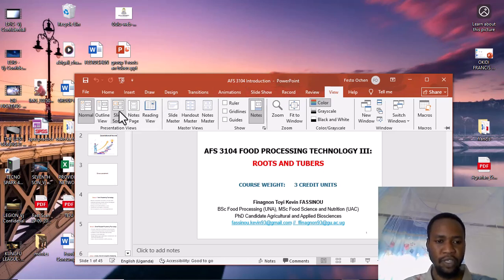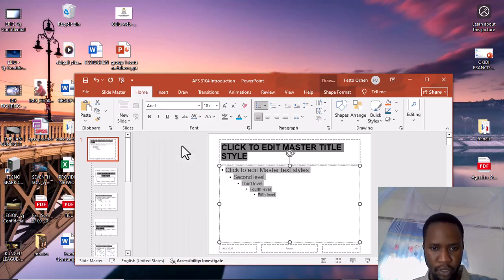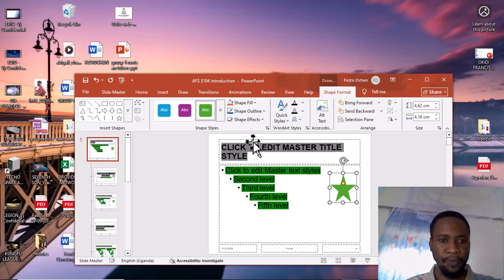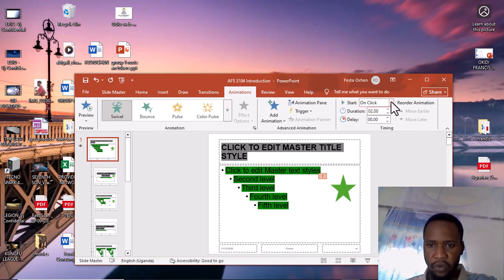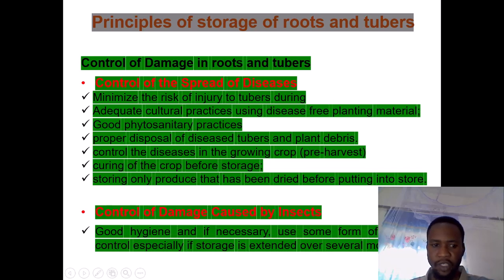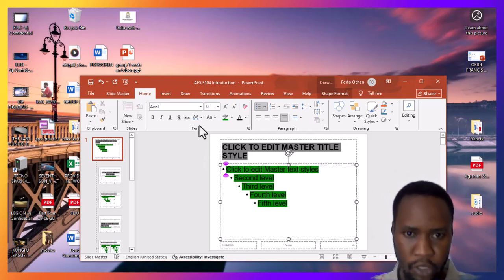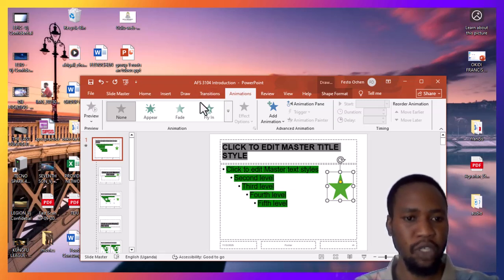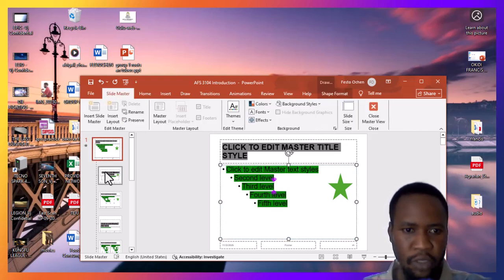MASTER SLIDE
managing power point presentation using master slide